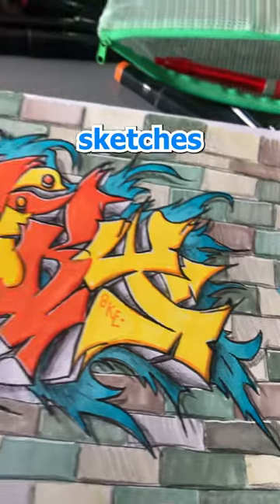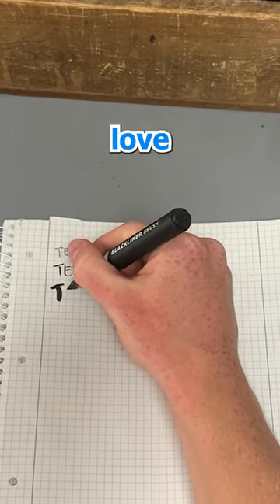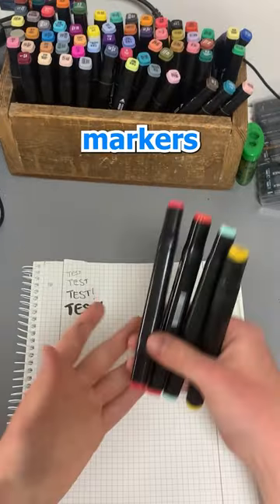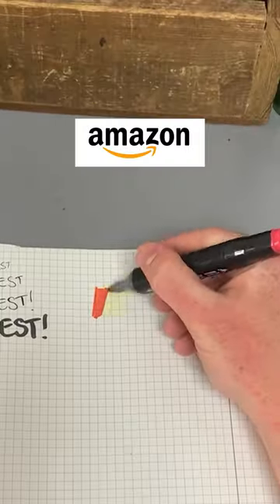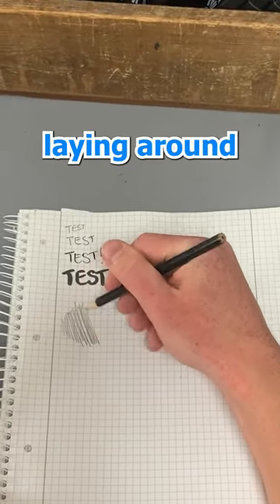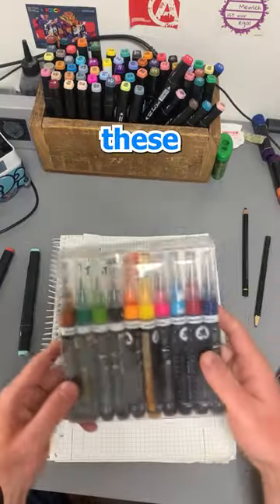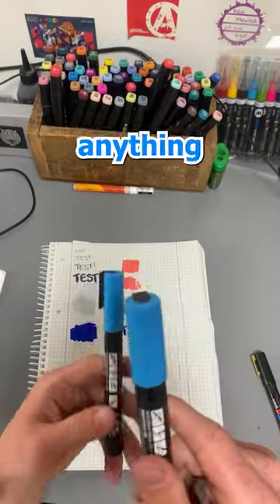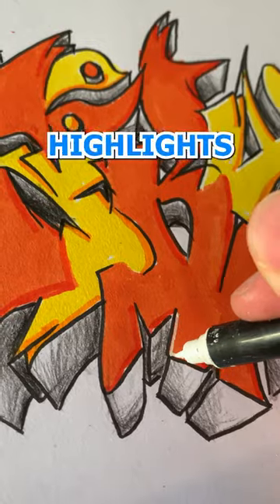EVERY MARKER I use 😳🖊️